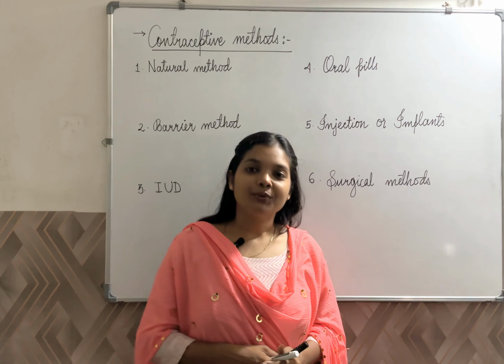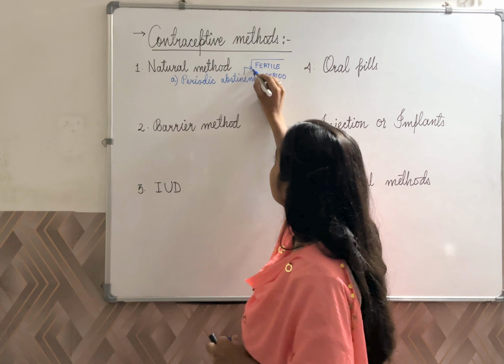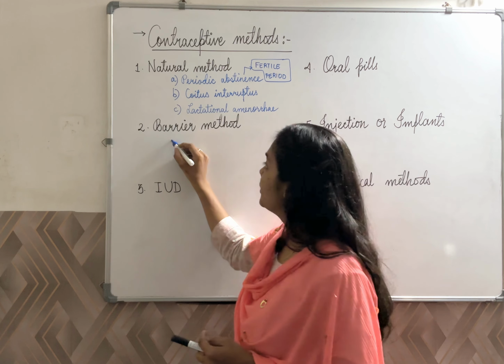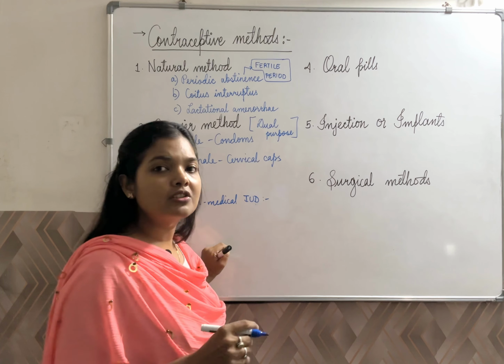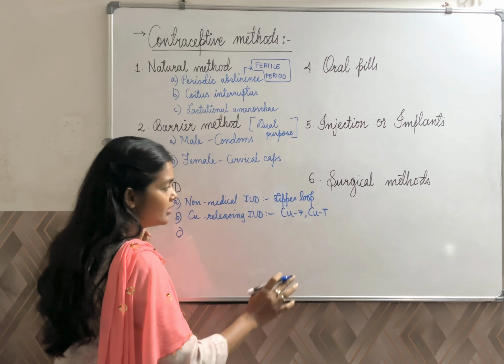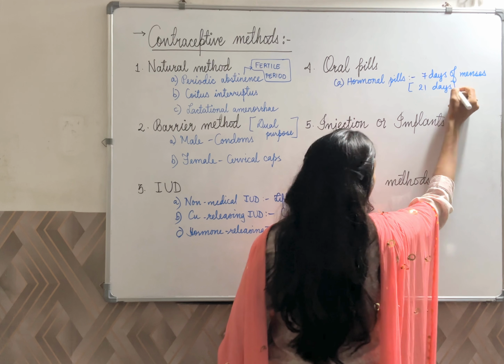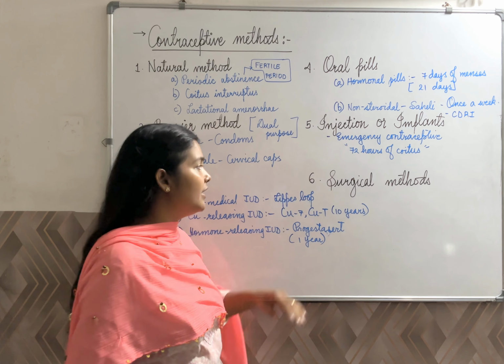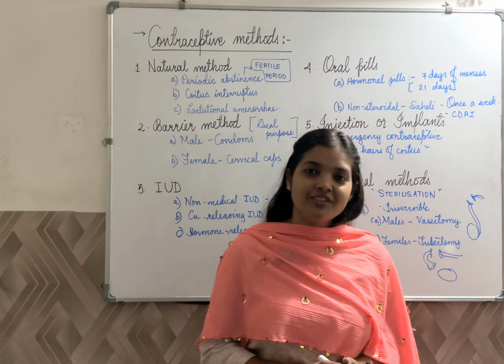ISC-CLASS 12- BIOLOGY CH.4. CONTRACEPTIVE METHODS (BIRTH CONTROL)